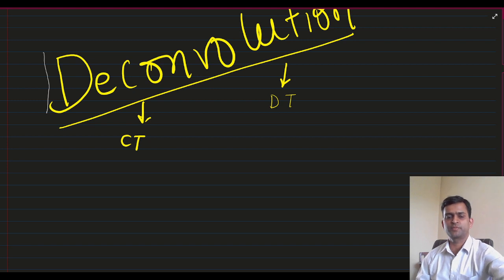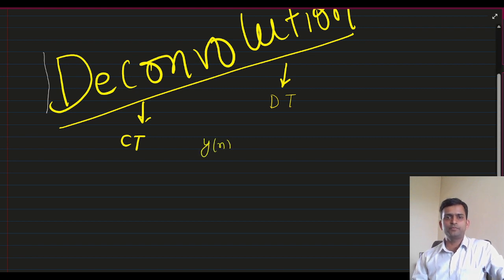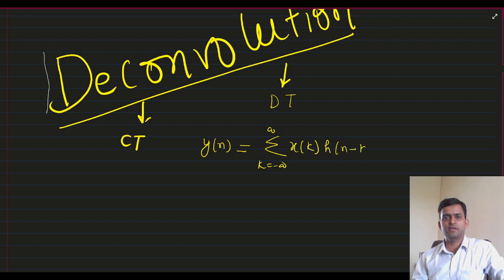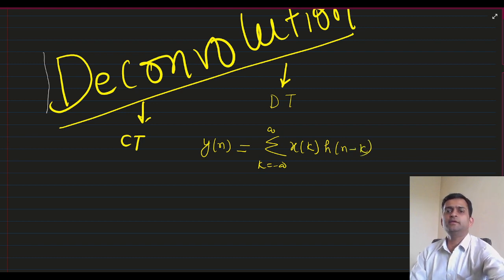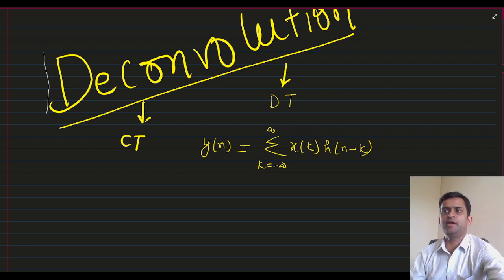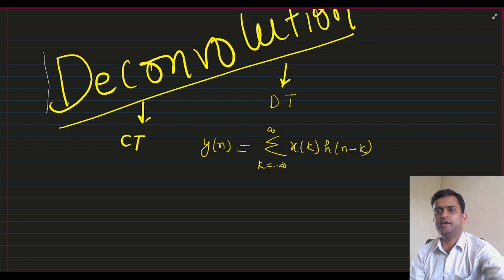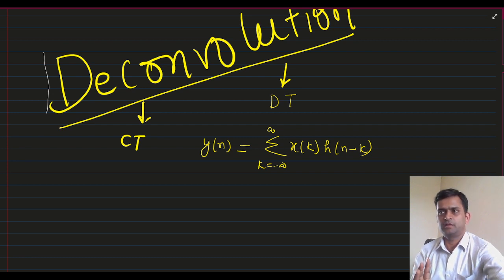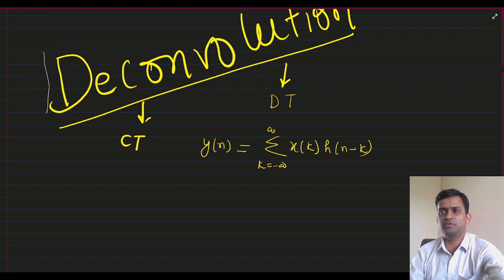L206_3 Deconvolution calculate input signal from given output with solved example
Why Impulse signal is preferred in signal processing?
Module I: Classification of Signals and Systems: Representation of signals, Basic Operation on Signals, Elementary Signals, representation of signals using elementary signals,  Classification of Signals: Deterministic and random, periodic and non-periodic, Energy and power, causal and non-causal, even and odd signals,

Module II: Classification of Systems: lumped and distributed parameters, static and dynamic, causal and non-causal, linear and non-linear, time variant and time invariant, stable and unstable, invertible and non-invertible, impulse response and step response,
convolution, input-output behaviour with aperiodic convergent inputs, characterization of causality and stability of linear shift invariant systems, system representation through differential equations and difference equations, Periodic and semi-periodic inputs to an LSI system, the notion of a frequency response and its relation to the impulse response, Linear Time Invariant Systems: Response of a Continuous Time LTI System and Convolution Integral Using a Graphical Method, Properties of continuous time LTI systems, Eigenfunctions of continuous time LTI systems, Systems described by Differential Equations, Response of a discrete time LTI system, Convolution Sum, Properties of a discrete time LTI system, Eigenfunctions of Discrete Time LTI Systems, Systems described by Difference Equations

Module III: Fourier Representation of Signals: Representation of Continuous Time Fourier Series (CTFS), the existence of the Fourier series, the trigonometric form of a Fourier series, cosine representation, wave symmetry, exponential Fourier series, Fourier spectrum, power representation using Fourier series, Gibbs phenomenon, and properties of CTFS
Fourier Transform: Fourier transform of non-periodic functions, Magnitude and phase representations of the Fourier transform, existence of the Fourier transform, the Fourier transform of standard signals, properties of continuous time Fourier transform, Fourier transform of periodic signals, introduction to the Hilbert transform,

Module IV : the Laplace transform, notion of Eigen functions of LSI systems, a basis of Eigen functions, region of convergence, poles and zeros of system, Laplace domain analysis,solution to differential equations and system behaviour.

Module V: Z Transform: Introduction, some common sequences  Z transforms, finite duration sequences, and Z transforms and convergence regions Properties of the region of convergence, Properties of the Z transform, Inverse Z transform, LTI system transform analysis Stability and causality, difference equation solution using the Z transform

Module VI : The sampling theorem and its implications- spectra of sampled signals,
reconstruction: ideal interpolator, zero-order hold, first-order hold, and so on,aliasing and its effects, relation between continuous and discrete time systems.

Module IV:
 Module V: Time and Frequency Characterization of Signals and Systems: The magnitude-phase representation of the Fourier transform, and the magnitude-phase representation of the frequency response of LTI systems: Linear and nonlinear phases, group delay

Text Books:
1.   Signals & Systems: Alan Oppenheim & Alan Wilsky, S Nawab, PHI.(Unit-IV) 4.

Reference Books:
1.              Simon Haykin, Signals and Systems, 2nd Edition, Wiley India.
2.             Signals, Systems and Communications: B.P. Lathi, BS Publications.

2. R.F. Ziemer, W.H. Tranter and D.R. Fannin, "Signals and Systems - Continuous and
Discrete," 4th edition, Prentice Hall,1998.

3. B.P. Lathi, "Signal Processing and Linear Systems," Oxford University Press,1998.

4. Douglas K. Lindner, "Introduction to Signals and Systems," McGraw Hill International
Edition:1999.

5. Simon Haykin, Barry van Veen, "Signals and Systems," John Wiley and Sons (Asia)
Private Limited,1998.

6. V. Krishnaveni, A. Rajeswari, “"Signals and Systems," Wiley India Private Limited,
2012.

7. Robert A. Gabel, Richard A. Roberts, "Signals and Linear Systems," John Wiley and
Sons,1995.

8. M. J. Roberts, "Signals and Systems - Analysis using Transform methods and
MATLAB," TMH,2003.

9. J. Nagrath, S. N. Sharan, R. Ranjan, S. Kumar, "Signals and Systems," TMH New Delhi,

Reference Programming Languages:
1.         Python : Open source
2.         MATLAB